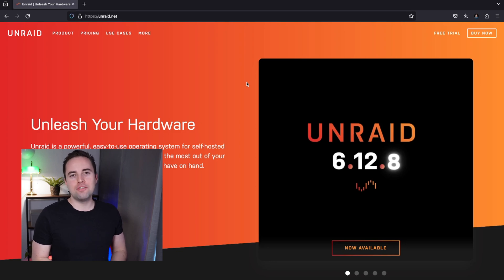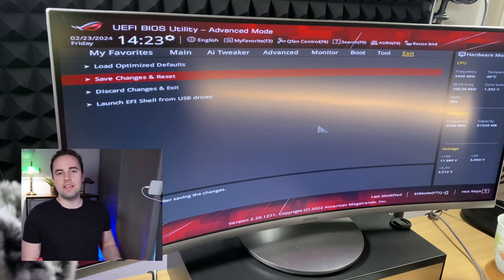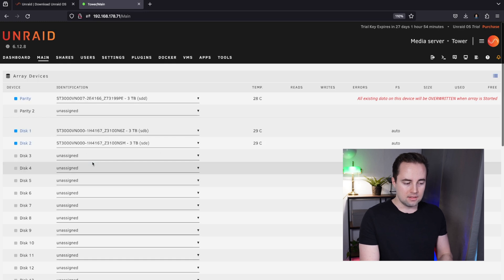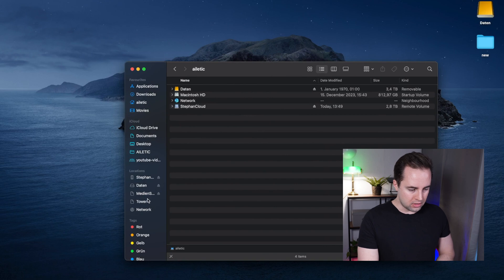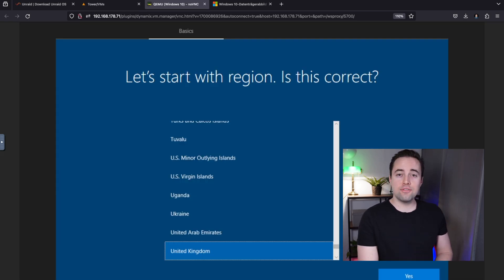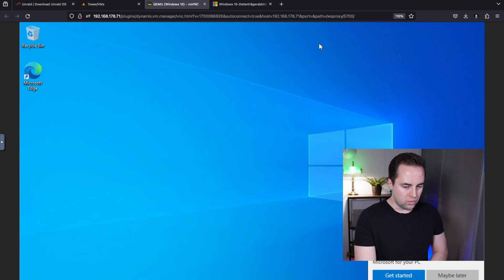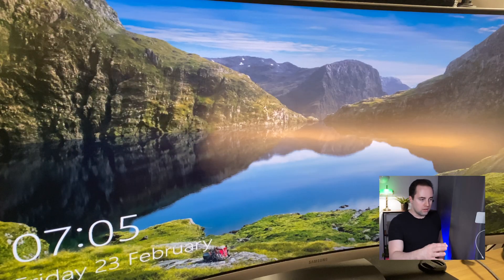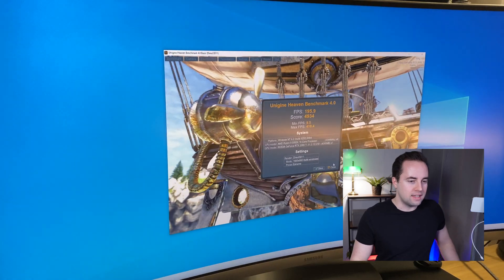Unraid dual GPU passthrough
Whether you're looking to set up a robust data storage solution or run multiple operating systems simultaneously, this video has got you covered. Dive in as we explore the process of installing Unraid for ultimate flexibility, and configuring your server for both storage and virtualization. Plus, get a sneak peek at how to install a Windows VM with GPU passthrough for gaming or deep learning projects. Perfect for enthusiasts and professionals alike, this video is your all-in-one guide to building a home server that does it all!